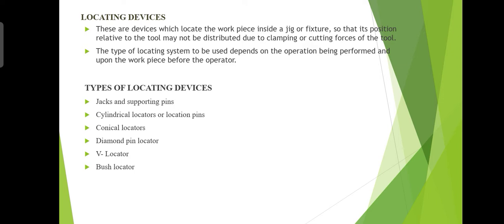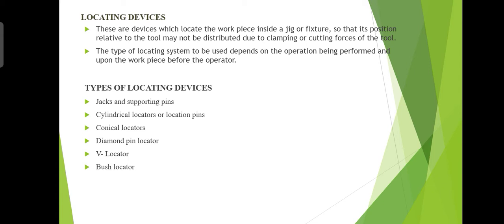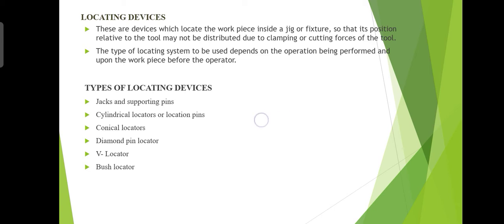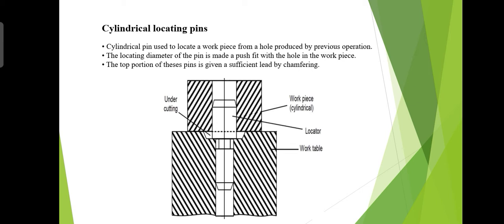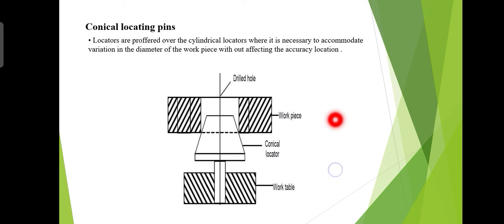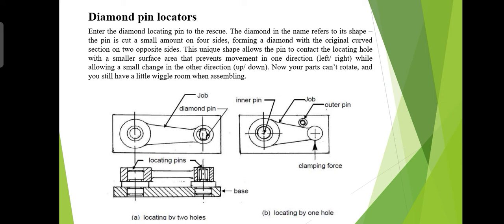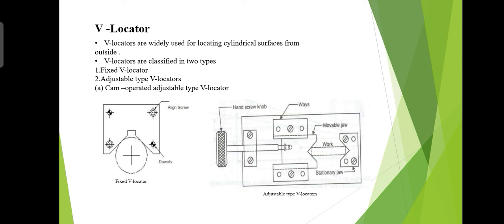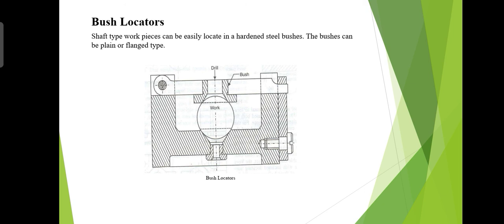April 27, 2021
Location Devices
These are devices which locate the workpiece inside a jig or fixture, so that it's position relative to the tool may not be disturbed due to clamping or cutting forces of the tool.